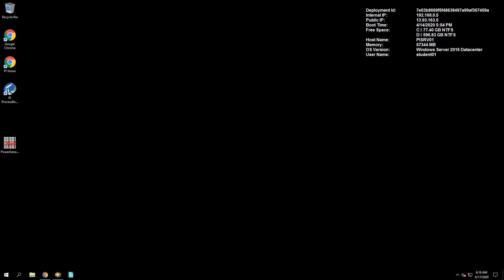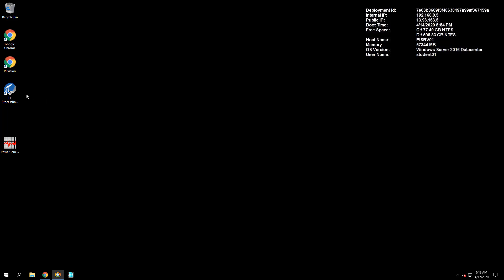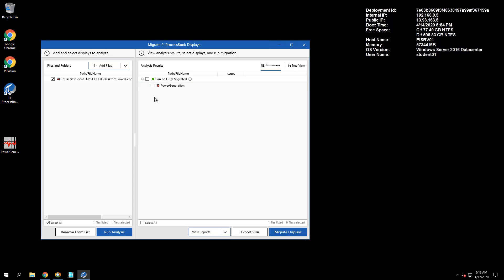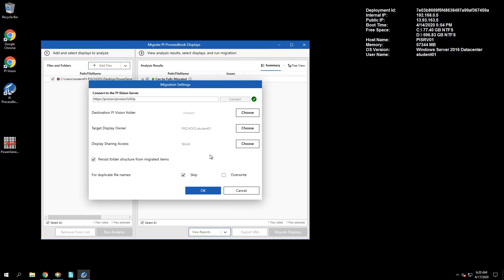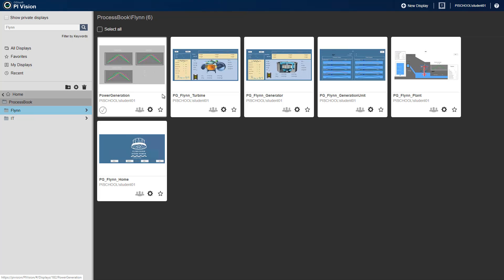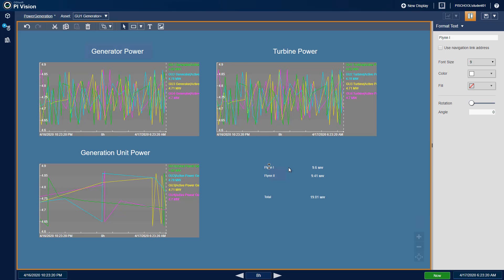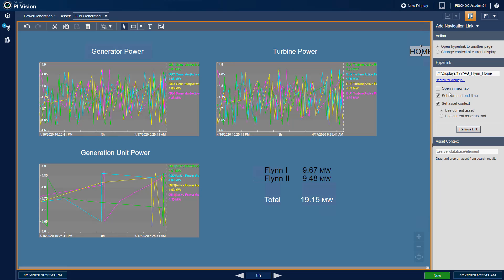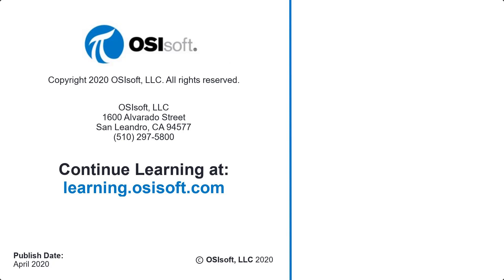PI Vision: Migrating PI ProcessBook Displays - Exercise 5 Walkthrough